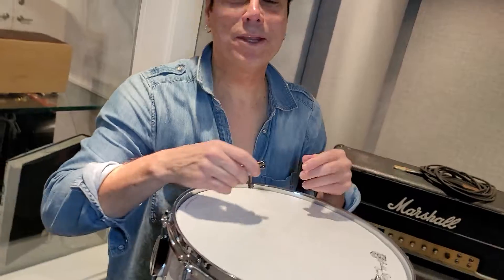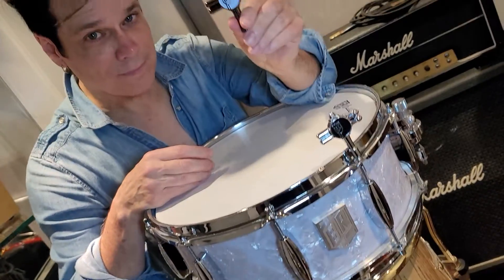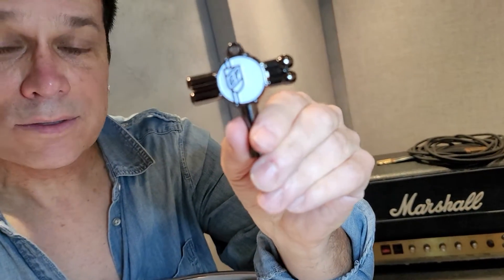GREGG POTTER DRUM KEY in the Studio 9-1-2021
Designed by GP along with the cool Buddy Rich Shield Drum Key.
Seen here in use at World Stage Studios, GP laying down tracks for an upcoming television appearance!